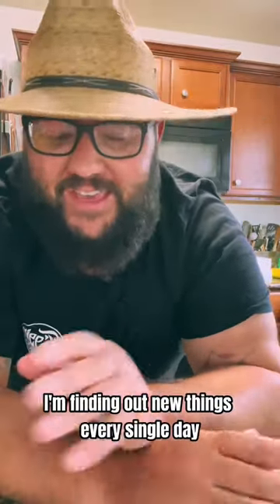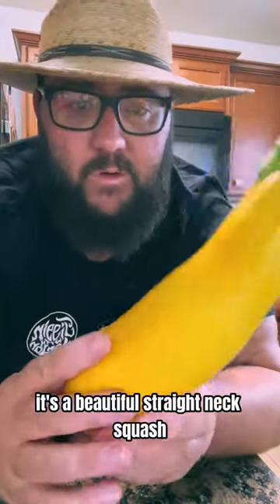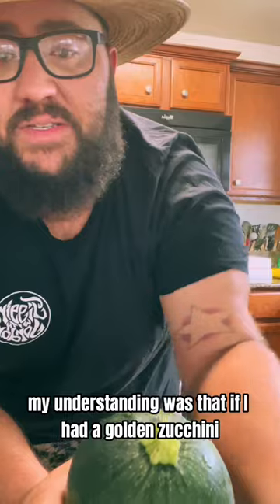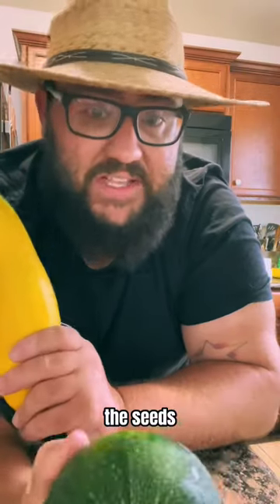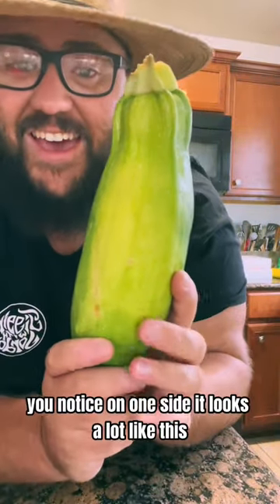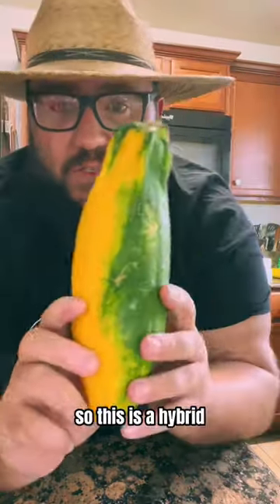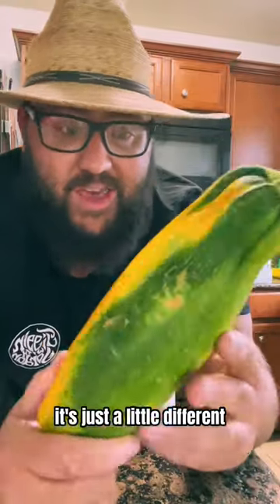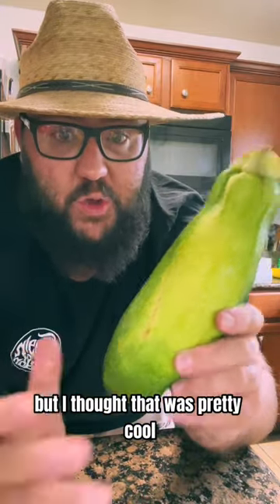Cross Pollination in the Garden: FrankenSquash!